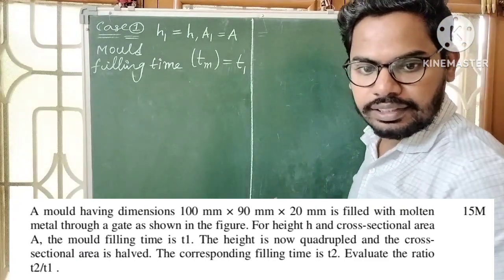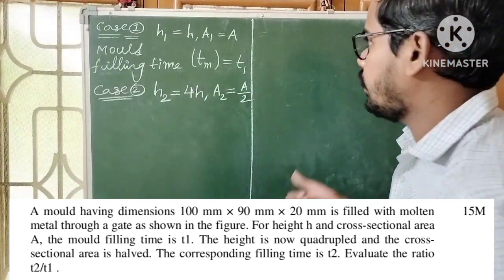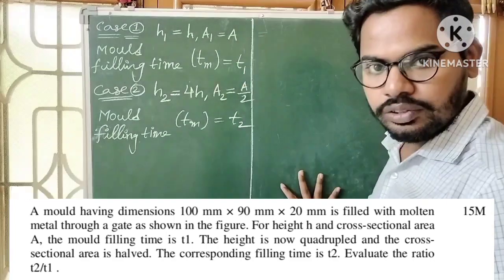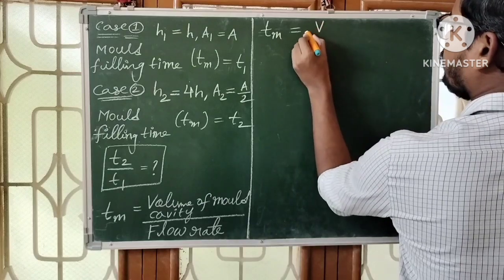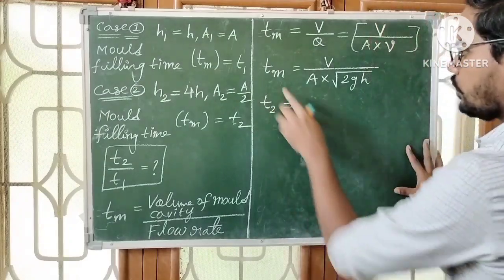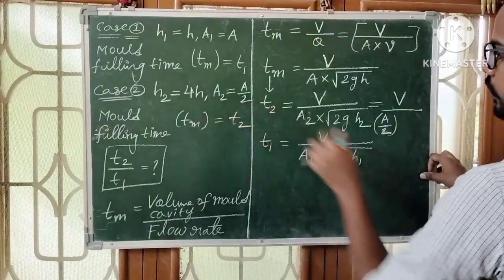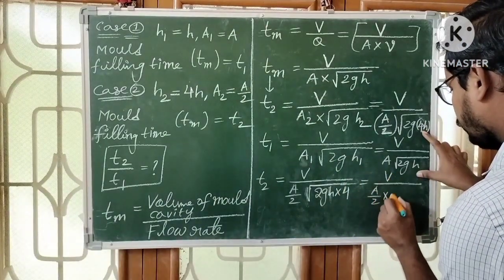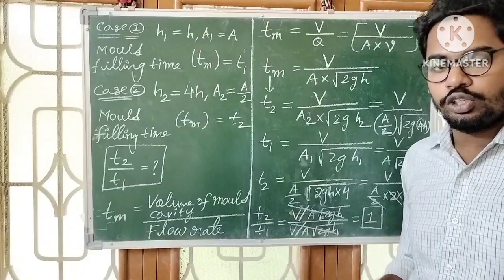A mould having dimensions 100 mm x 90 mm x 20 mm is filled with molten metal through a gate as shown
A mould having dimensions 100 mm x 90 mm x 20 mm is filled with molten metal through a gate as shown in the figure. For height h and cross-sectional area A, the mould filling time is tl. The height is now quadrupled and the cross- sectional area is halved. The corresponding filling time is t2. Evaluate the ratio t2/t1.@gandamanandsiva